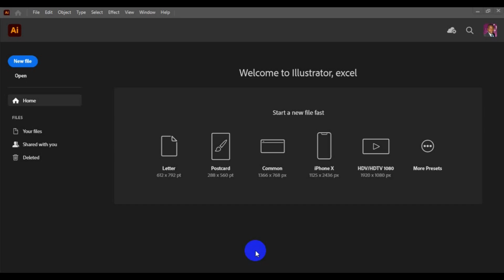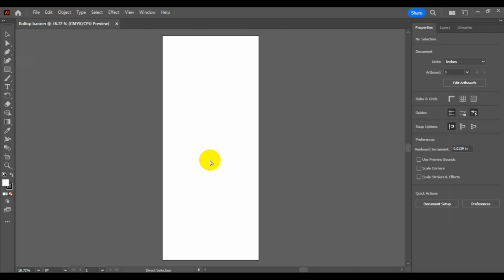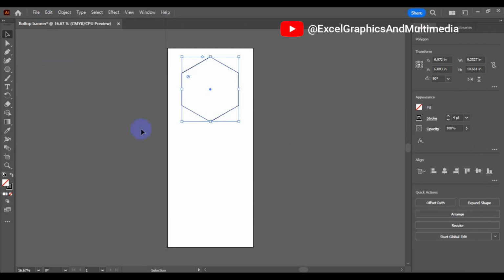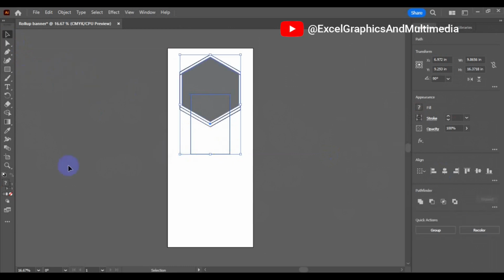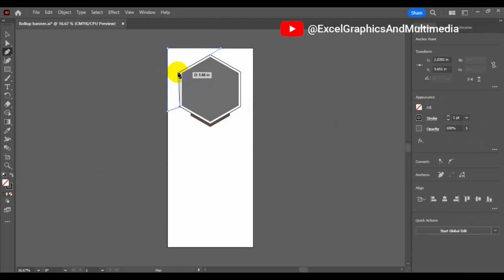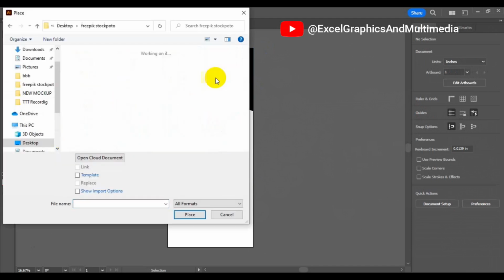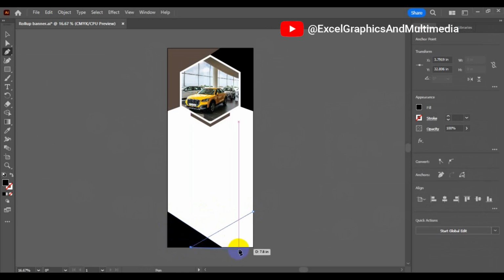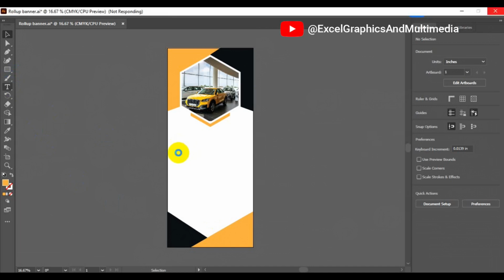how to create print ready banner illustrator 2023 Tutorial